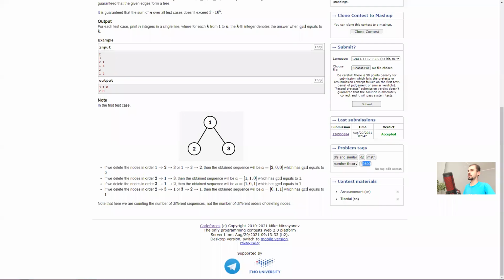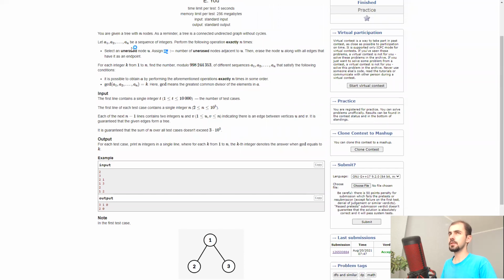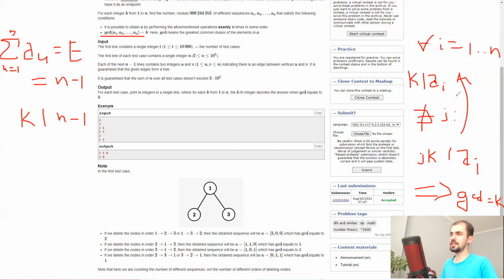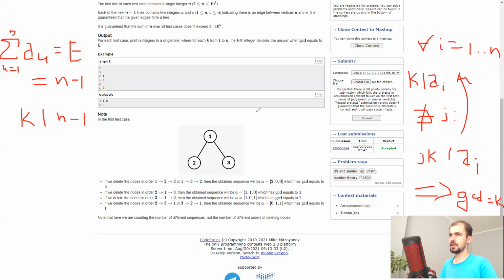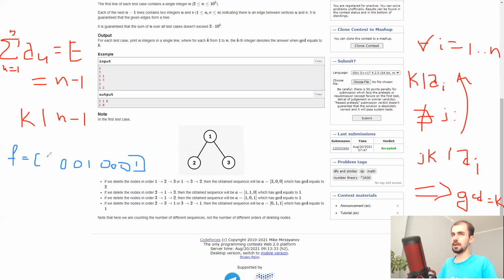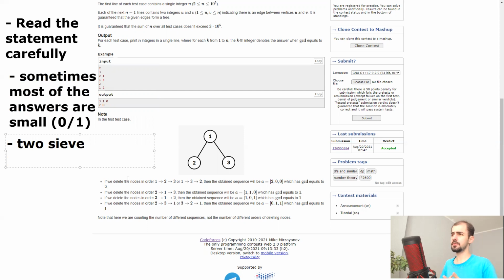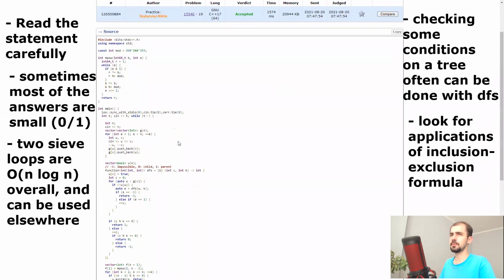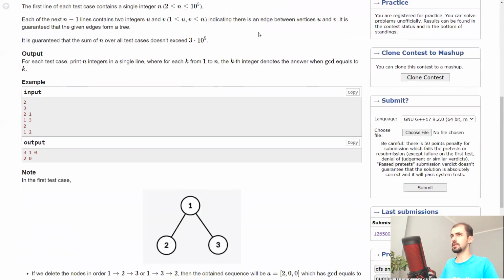1554/E. You (2600)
Upsolving another red problem from a recent round, as promised.